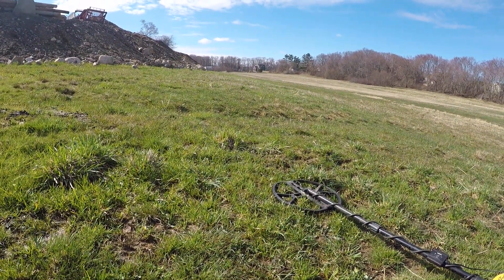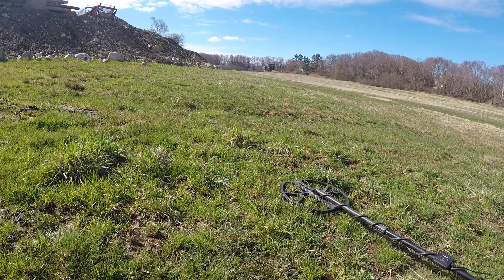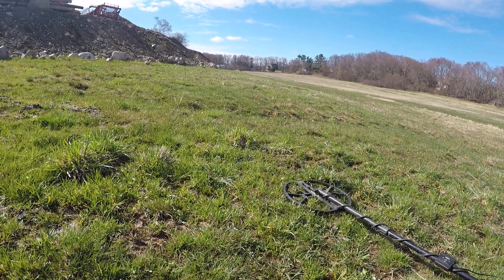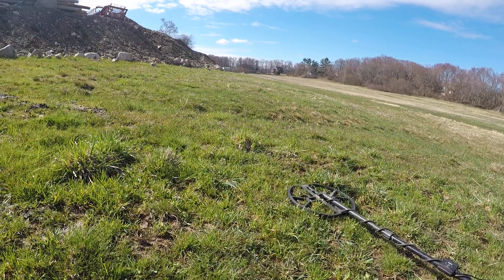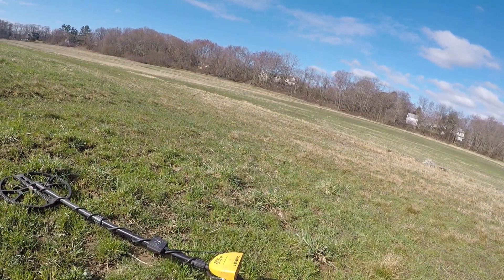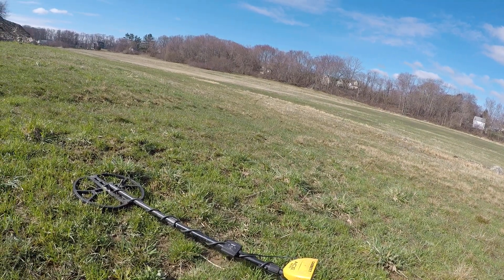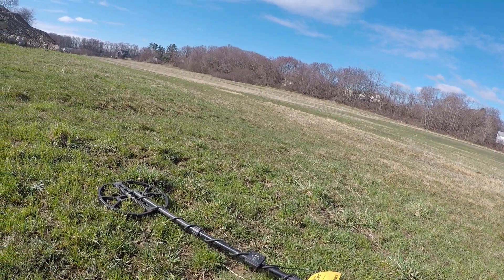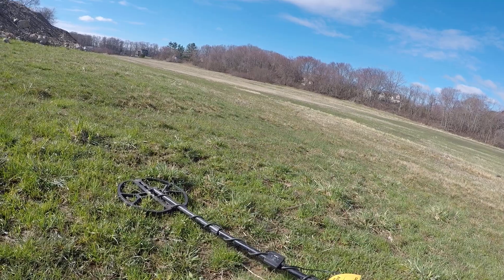First video of a dig with my GOPRO!!!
First time out with the GO PRO that I got for my birthday.  Here is the first live dig.  Next time I know to tilt the camera down a little.